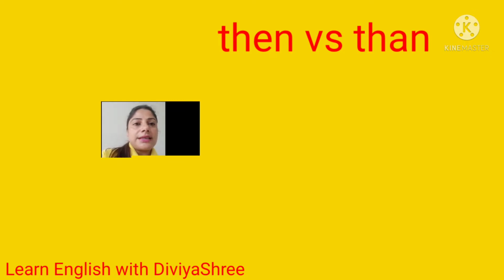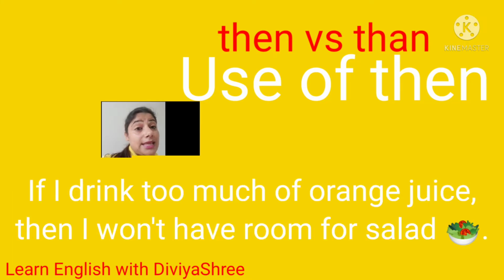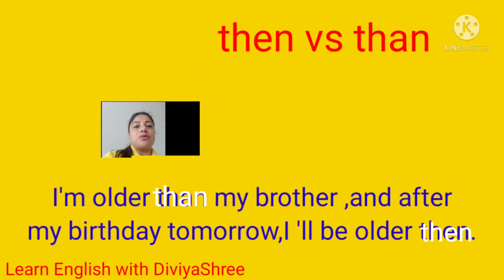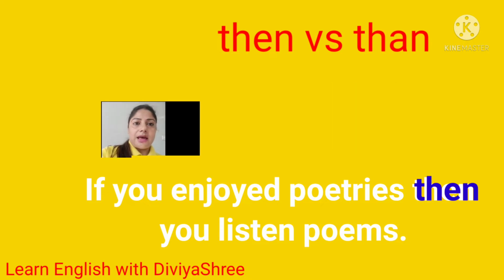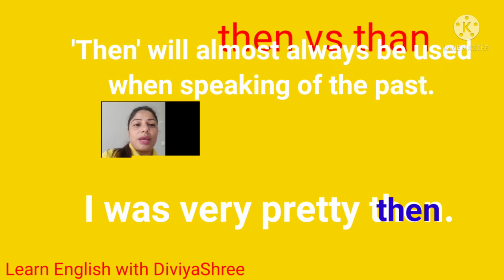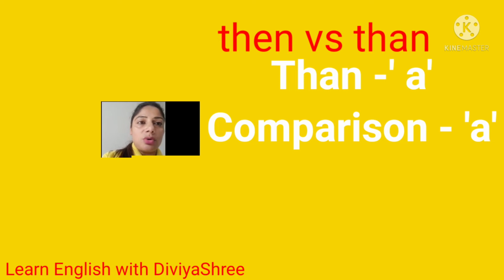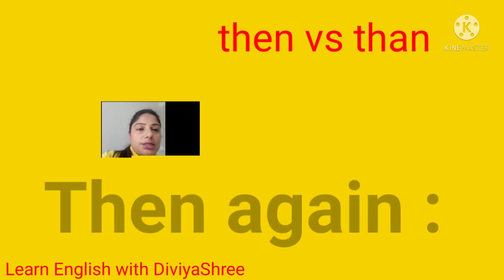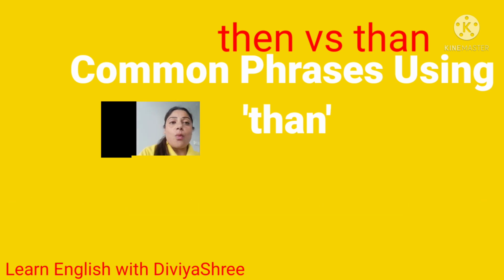Learn English:Then vs Than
Learn English with DiviyaShree
Use of Then and than
then vs than